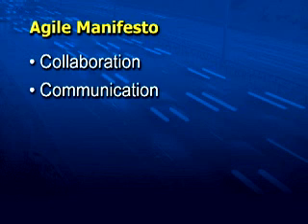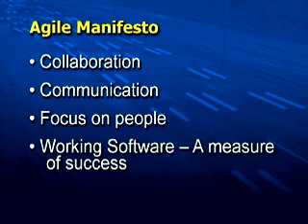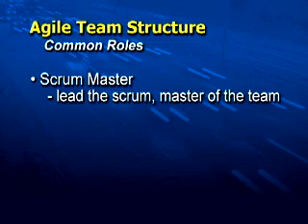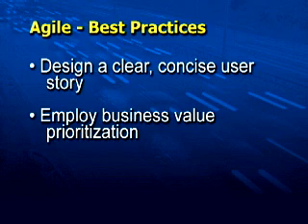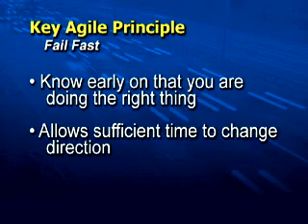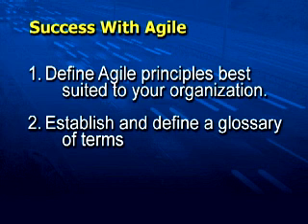Agile Software Development - An Introduction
This video by WatchIT provides a practical introduction to the world of Agile software development.  It features expert Alex Adamopolous, CEO of Emergn. This video covers:
1.  The history of the Agile development methodology
2.  Agile team structures and the types of projects that work best with Agile methods
3.  The challenges faced by software development teams and the best practices that should be included.